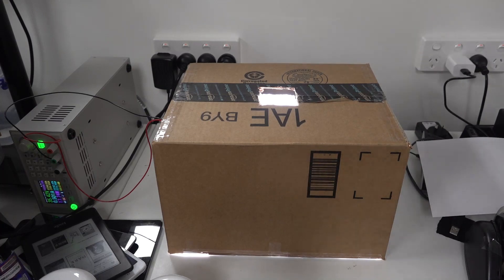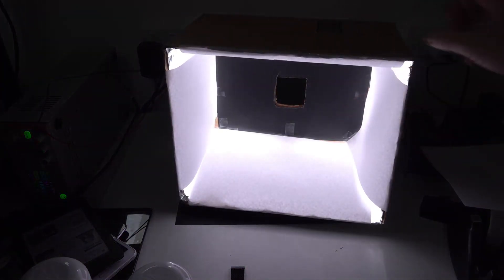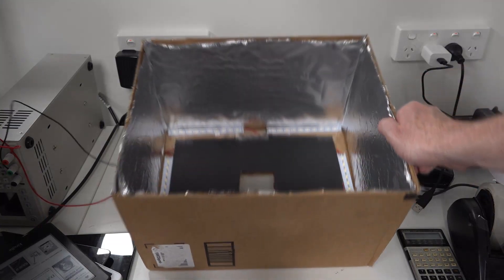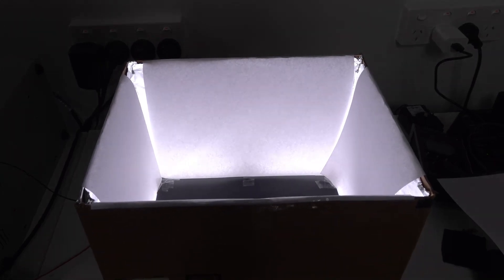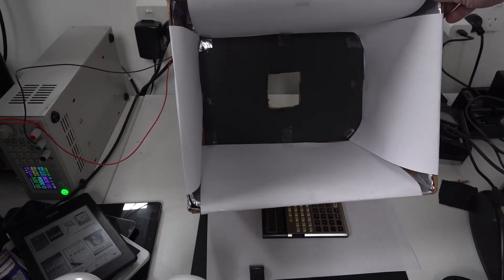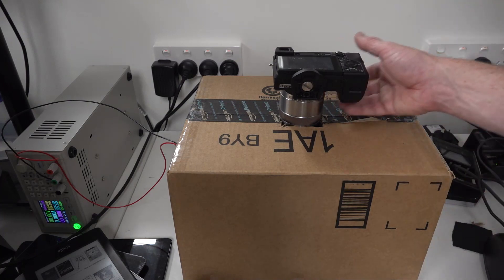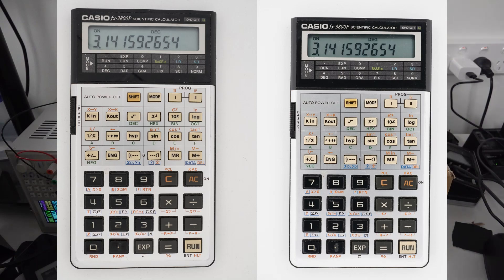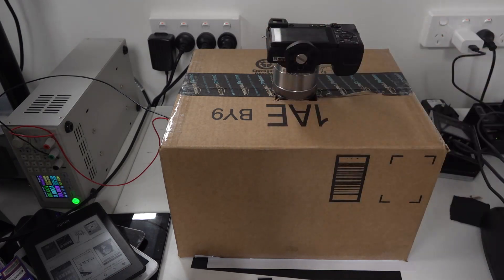DIY Product/PCB Photography Light Box - Part 3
Final part of the DIY product/pcb photography light box using recycled parts.